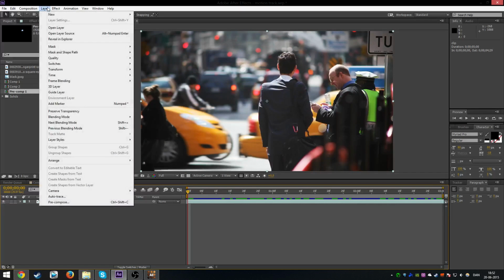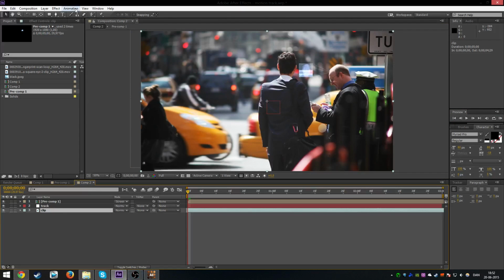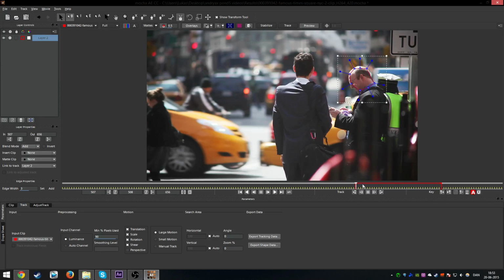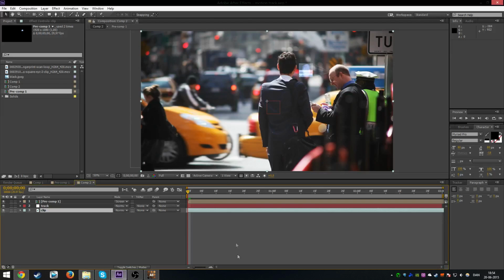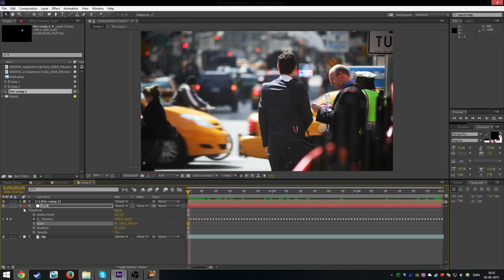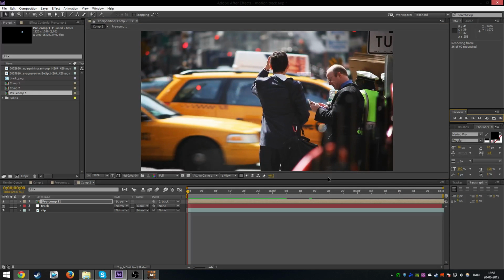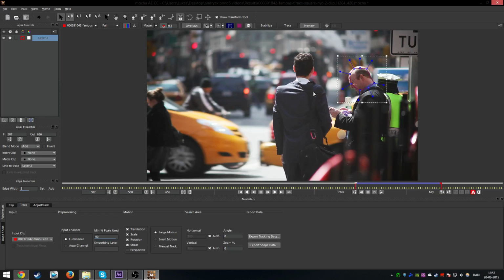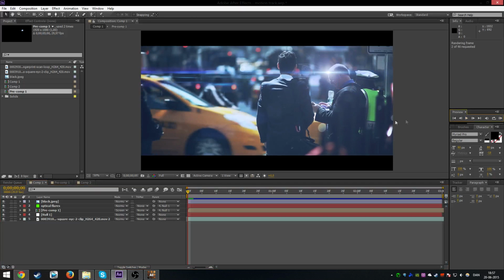After Effect + Mocha - Motion Tracking Tutorial -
Hi! we are SimpleVision and we make turorials and shorts